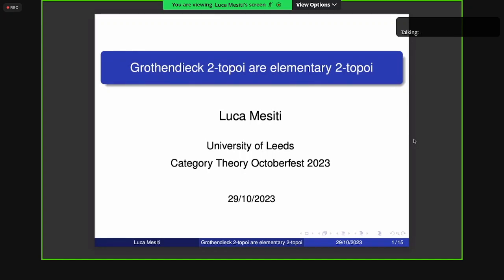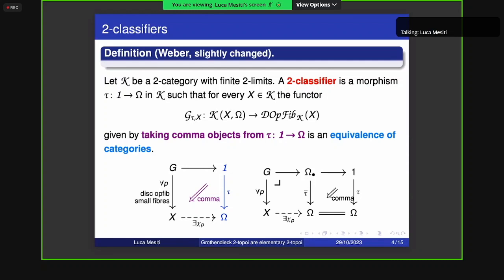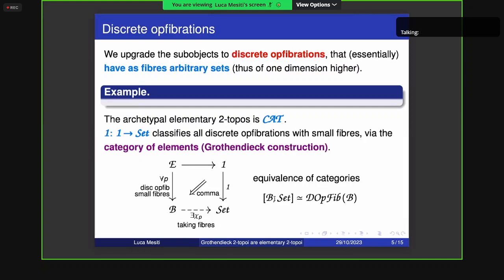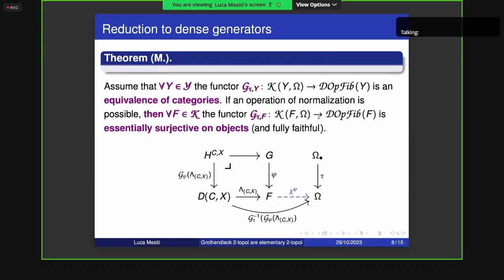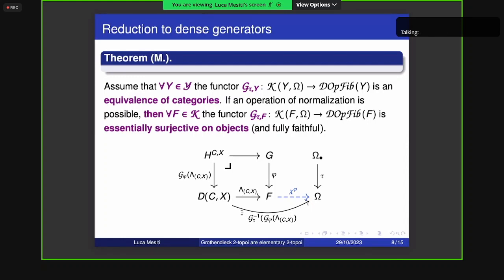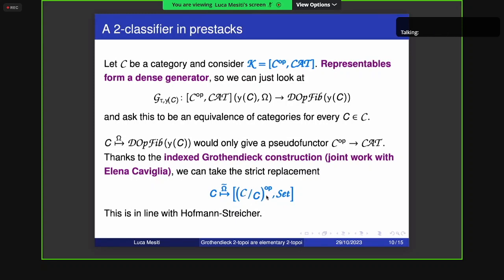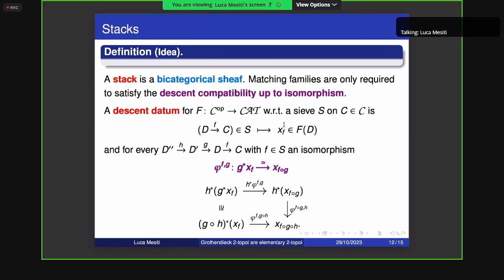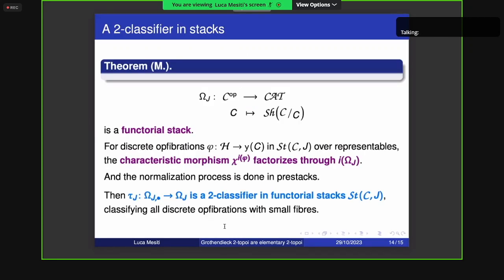CTOf23, Luca Mesiti: Grothendieck 2-topoi are elementary 2-topoi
Category Theory Octoberfest 2023
29/10/2023

Speaker: Luca Mesiti
Title: Grothendieck 2-topoi are elementary 2-topoi
Abstract:
A 2-dimensional generalization of subobject classifier has been proposed by Weber. It upgrades the classification process from pullbacks to comma objects, changing monomorphisms into discrete opfibrations. The archetypal example of elementary 2-topos is CAT , with the 2-classifier given by the construction of the category of elements. So that one could think of a 2-classifier as a Grothendieck construction inside a 2-category.

The conditions of a 2-classifier are hard to check in practice. Our main result is that these conditions can be checked just on a dense generator. The motivating examples are those of 2-dimensional presheaves and stacks, where representables form a dense generator. The classification process in 2-dimensional presheaves over representables is essentially Yoneda’s lemma, and our main result then provides a 2-classifier in 2-dimensional presheaves. This involves an indexed Grothendieck construction and a 2-dimensional notion of sieve.

We then restrict the 2-classifier in 2-dimensional presheaves to a 2-classifier in stacks. This is the main ingredient of a proof that Grothendieck 2-topoi are elementary 2-topoi.